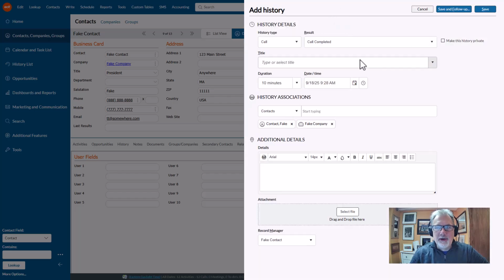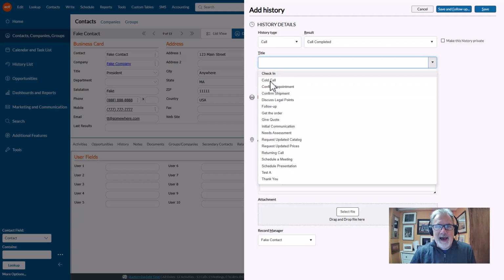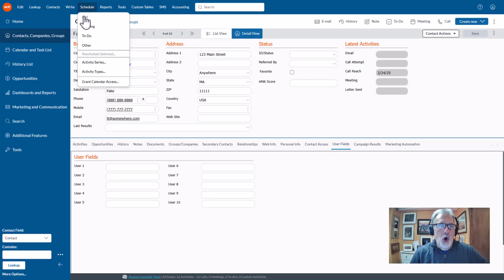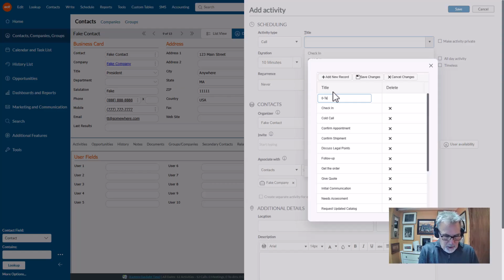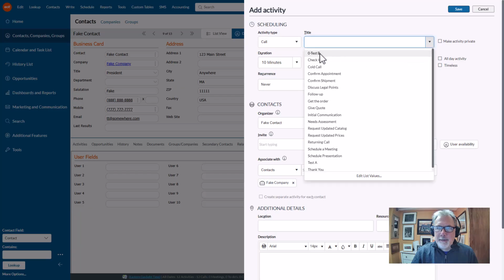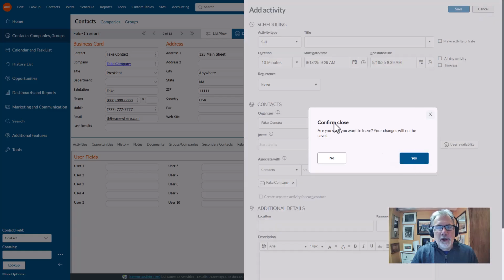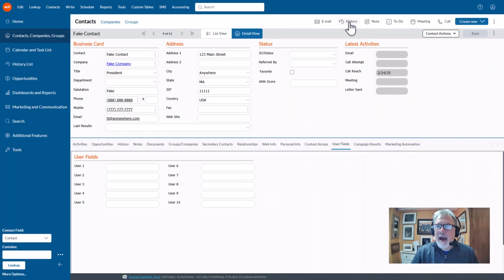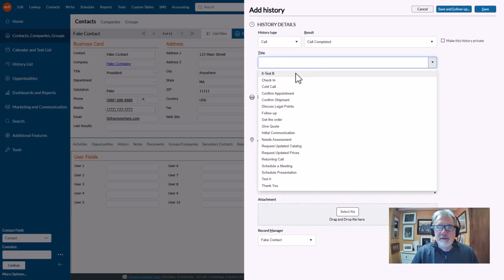How to Edit ACT-CRM History List Fast in Act Premium Cloud!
In this tutorial, Tony Holowitz explains how to edit the drop-down options in Act Premium Cloud’s history and call title lists.

When you record a call under history, a title dropdown appears with many preset options. Tony suggests simplifying the list since, in practice, calls usually end in just two outcomes: either you spoke to the person or left a message. He notes that keeping too many options can clutter the system unnecessarily.

To change the list, you can’t edit it directly from the history screen. Instead, you must go through the call scheduling area. By scheduling a call and opening the title dropdown, you’ll find an option to edit the list values. From there, you can delete unwanted items or add new ones.

Tony demonstrates adding a new entry called “0 test B” and explains that placing a zero at the beginning ensures it appears at the top of the list for quick access. Once saved, the new entry shows up not only in the call scheduling dropdown but also in the history dropdown.

In summary, editing the history drop-down requires using the call scheduling function, adjusting the list values there, and then confirming changes which will carry over to history.

Key Takeaways:
0:25 Keep history titles simple — usually just “spoke with” or “left message.”
1:01 To edit history dropdowns, go through call scheduling and adjust the list there.
1:45 Add or reorder items (e.g., prefix with a zero) to make them easier to find in the dropdown.